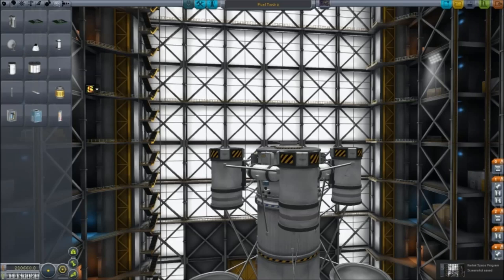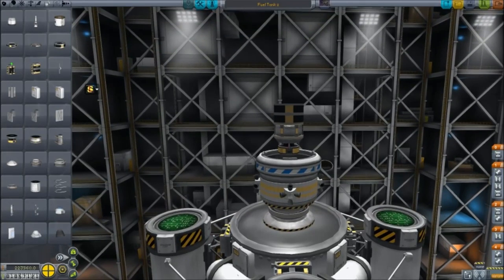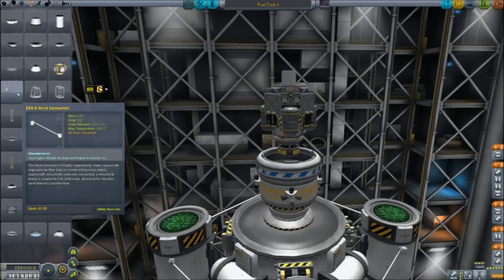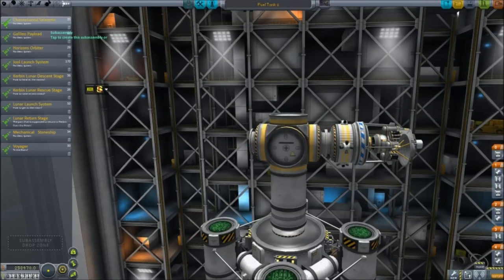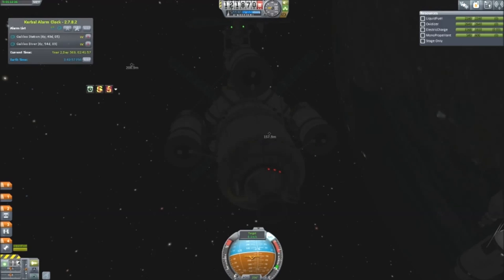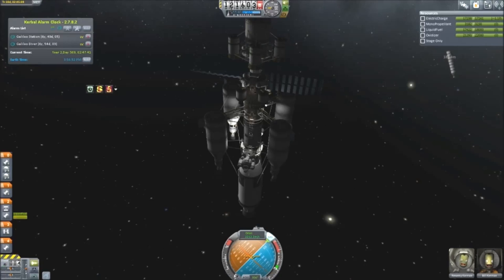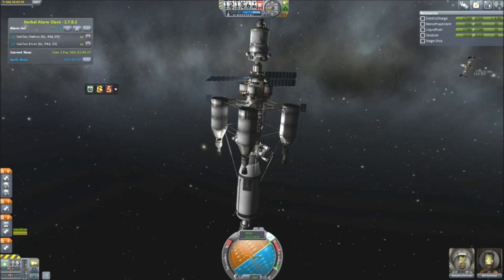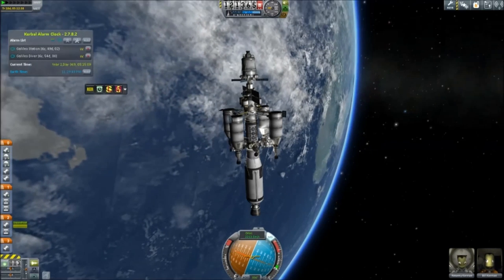Kerbal Space Program - Career Mode Part 30: Building Ion Probes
Mission Name: Channelwood, Selenetic, Fuel Tank 2
Mission Task: To dock with the Charon and then orbit Eve and Gilly.  Also to refuel the Charon.